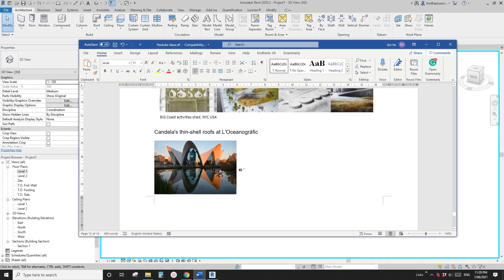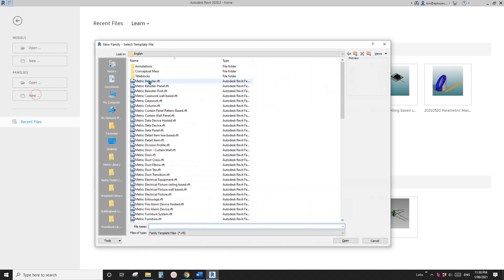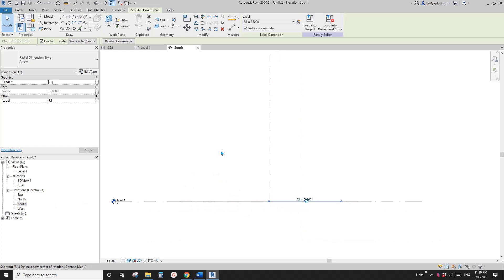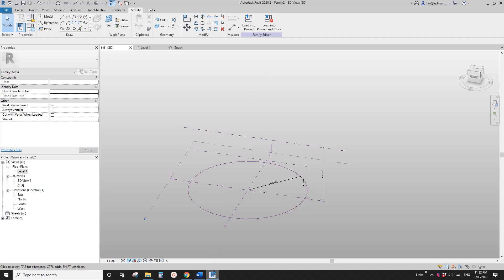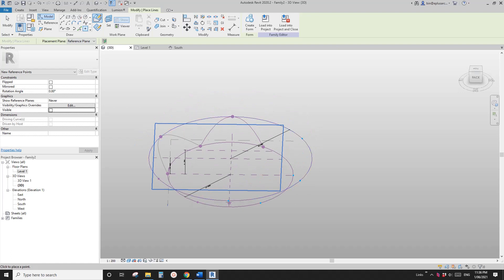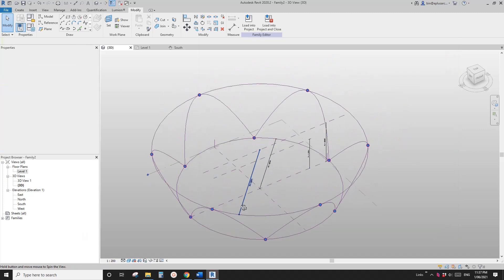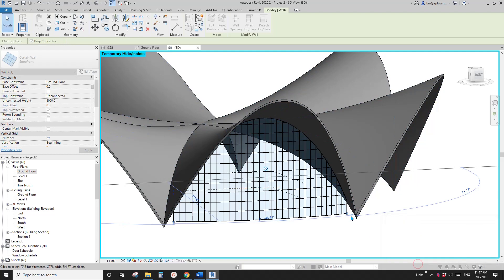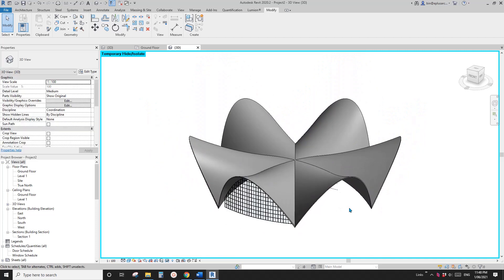Everyday Revit (Day 438) - Parametric Mass Exercise